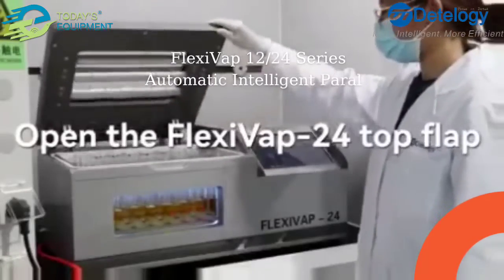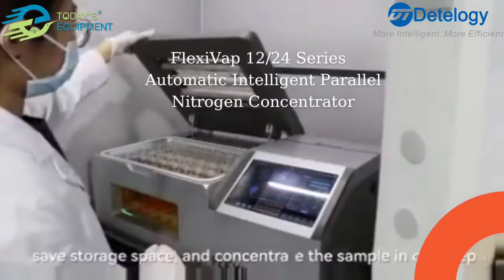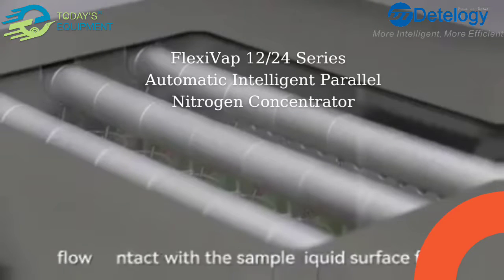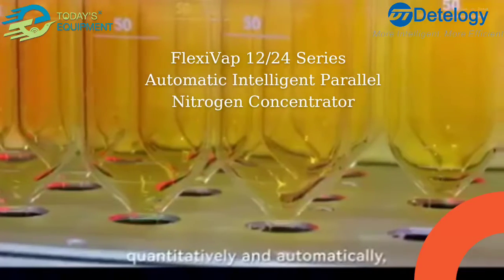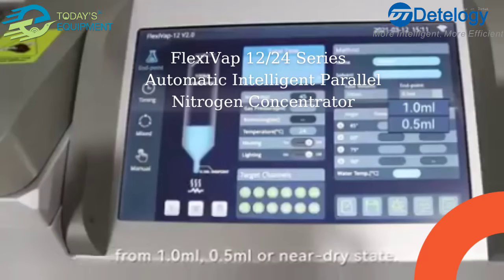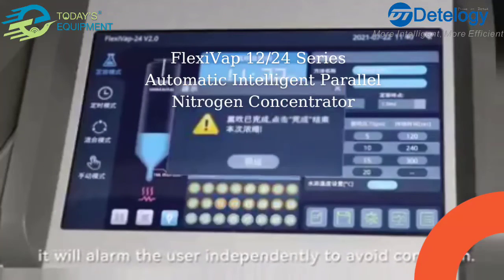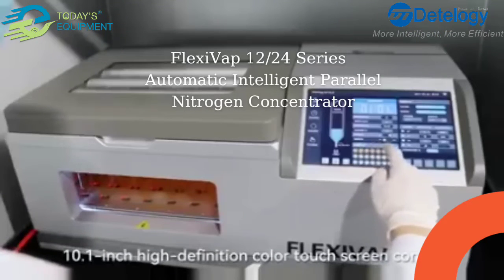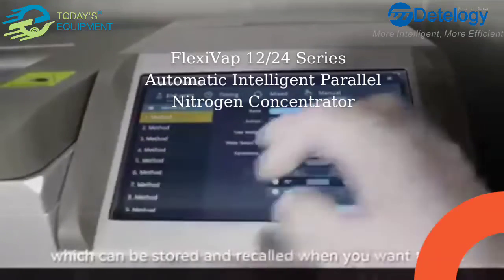FlexiVap 12/24 Series Automatic Intelligent Parallel Nitrogen Concentrator from Detelogy Technology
Breaking News Science | Today's Equipment
Welcome to Contact with the local distributor by Today's Equipment Company at Vietnam